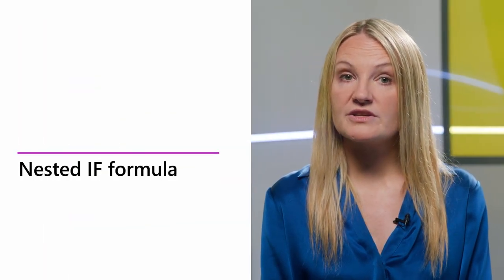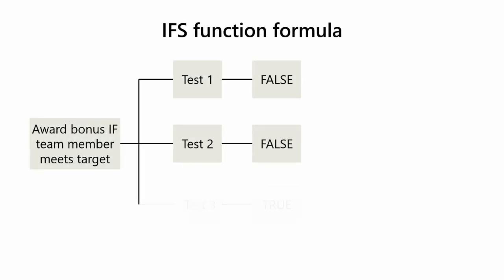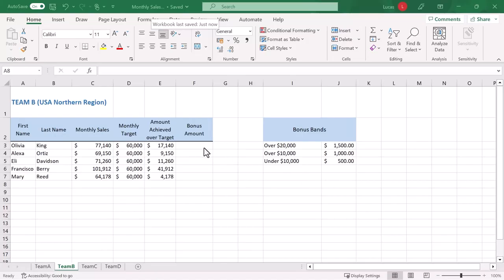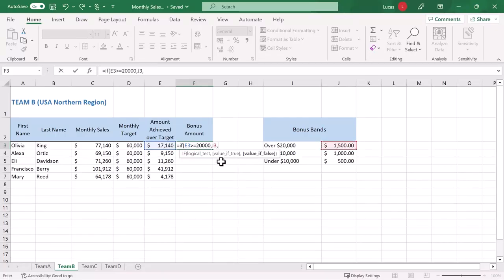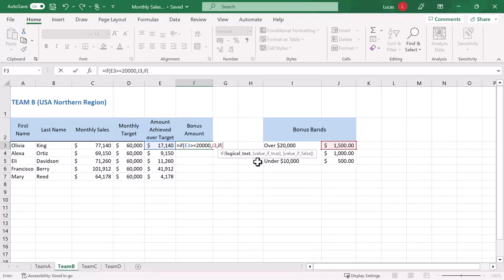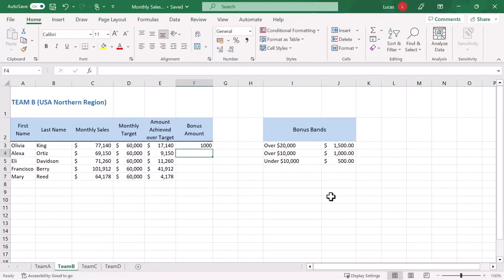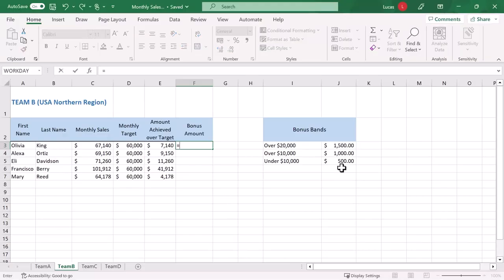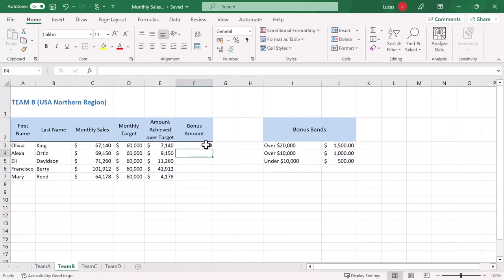19-Using nested IF and IFS function